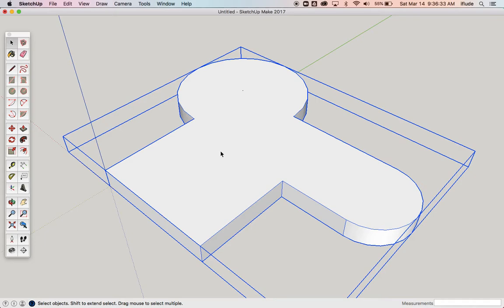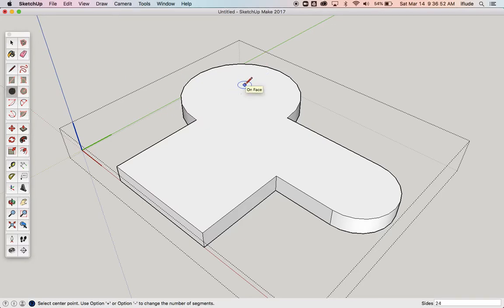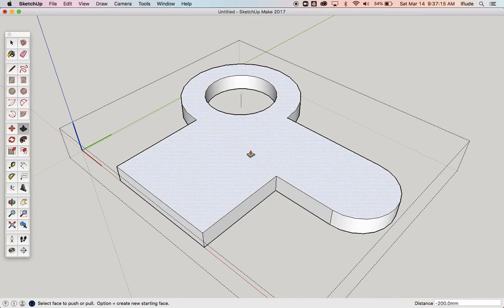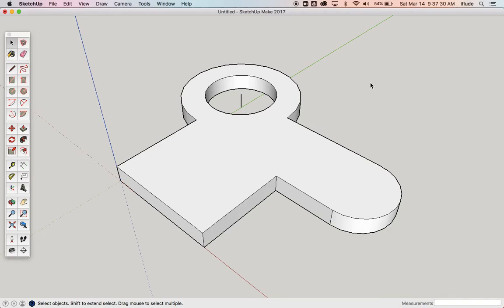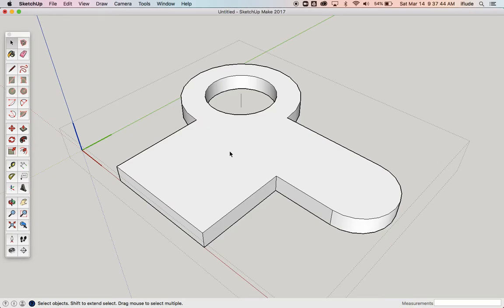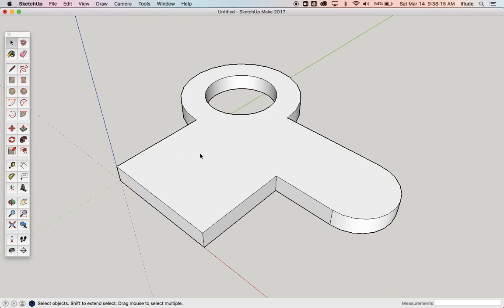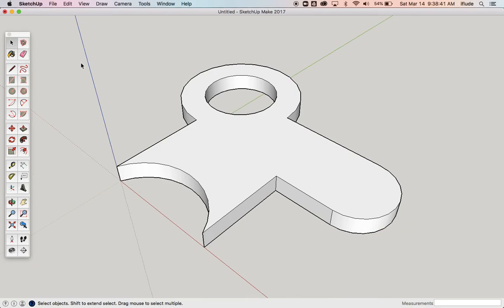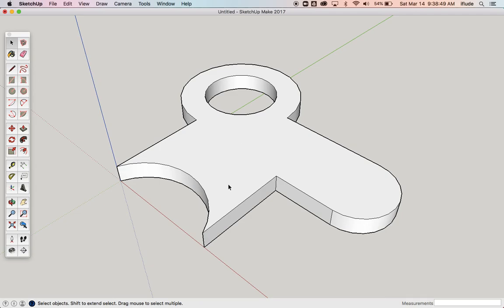Sketchup snippets #20: Avoid this common mistake when editing a component!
A lot of students make this mistake when they work with components in Sketchup. Don't be one of them!